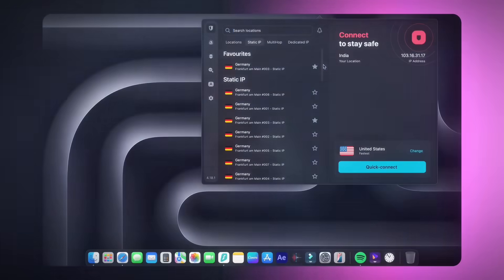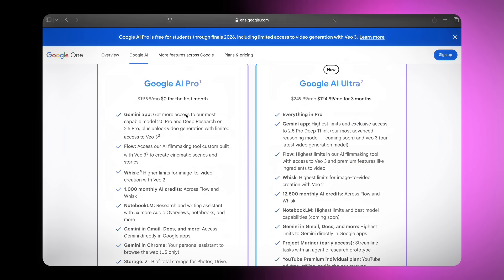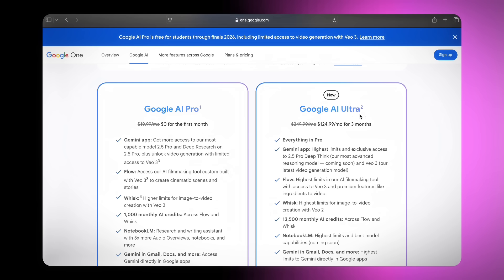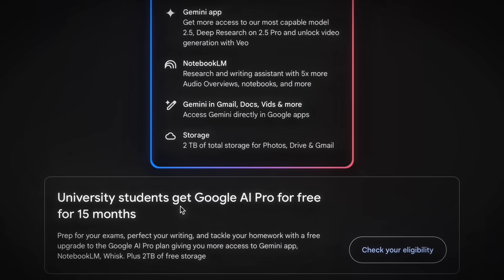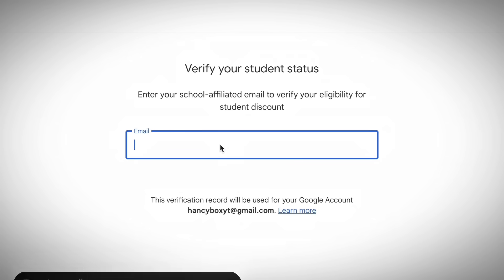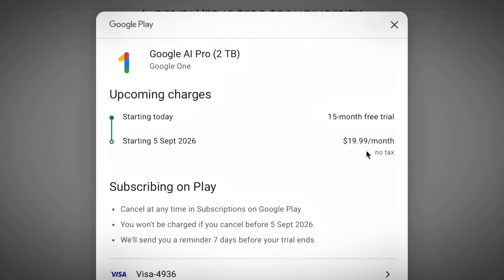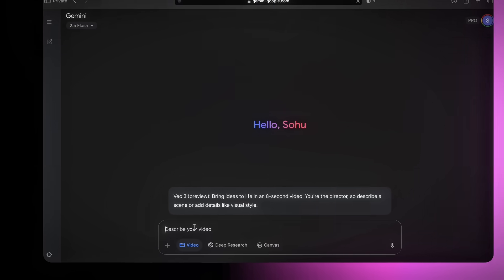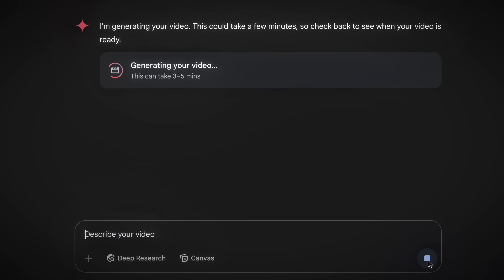Google Veo3 Tutorial: Make Viral AI Videos for FREE!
Want to create viral AI videos for FREE using Google Veo3? 👀
In this step-by-step tutorial, I’ll show you exactly how to access and use Google’s latest AI video generator Veo3 — completely free!

✅ No paid tools
✅ No complicated setup
✅ 100% beginner-friendly

You’ll learn how to:
Access Google Veo3 (even if it’s not available in your region)
Turn simple text into cinematic AI videos
Get high-quality output without watermark
Use it for Reels, YouTube Shorts, or creative projects

🎬 Whether you’re a content creator, video editor, or just curious about AI, this guide will help you get started with Google Veo3 in minutes.

👉 Watch till the end for tips & tricks to make your videos go viral!